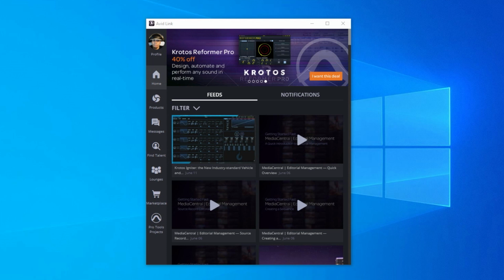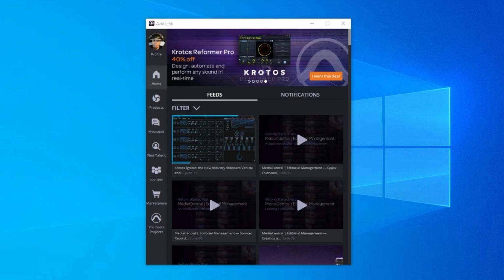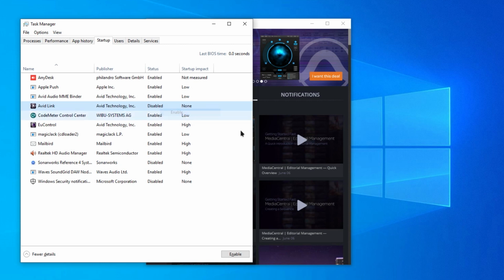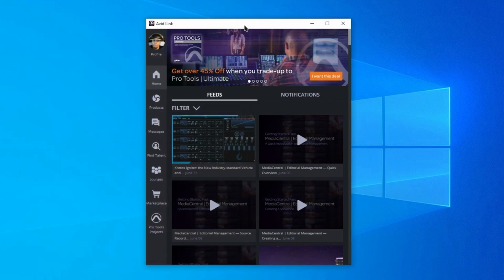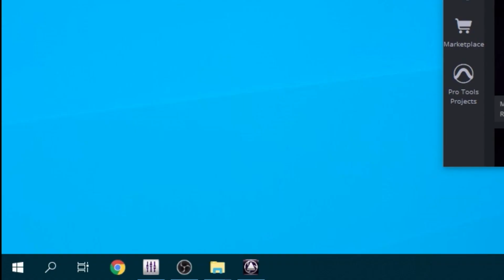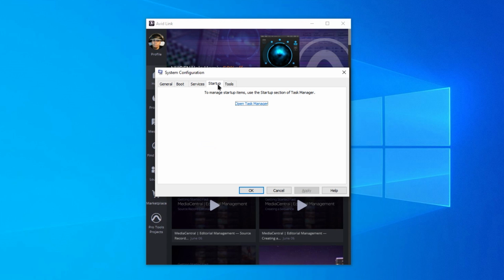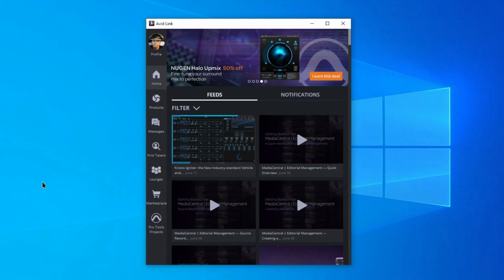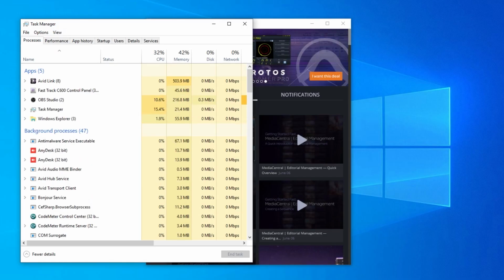How To Stop The Avid Application Manager From Launching At Startup